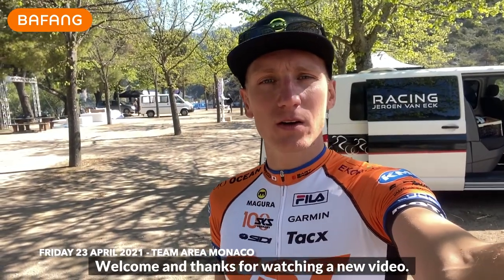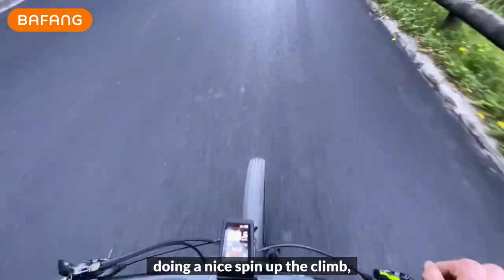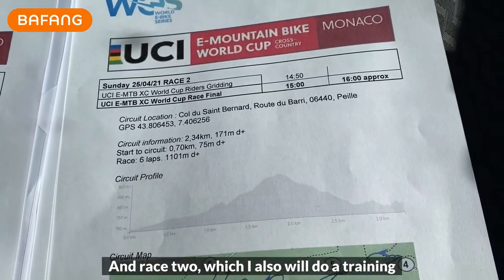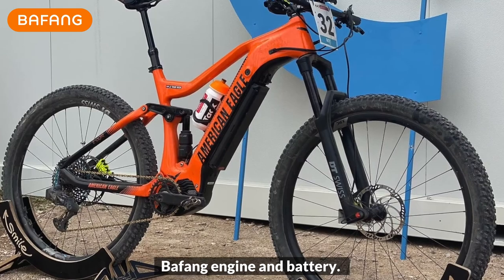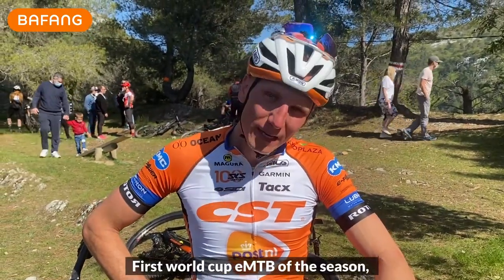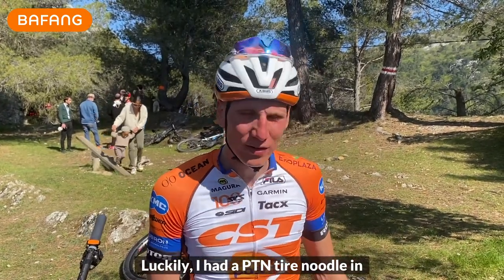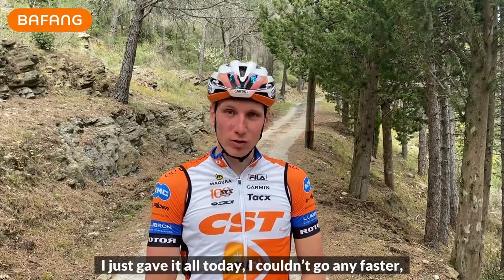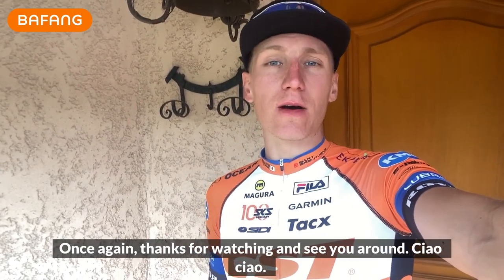Jeroen van Eck World Cup eMTB Vlog | A Weekend in Monaco 2021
On the 24th and 25th of April, the CST PostNL Bafang MTB Racing Team competed in the first Wesseries eMTB race of the season.

The international competition’s first race was set in the rocky hills of Monaco, with Jeroen van Eck at the helm of the competition-ready American Eagle E-agle. Find out what happened over the weekend from Jeroen himself!